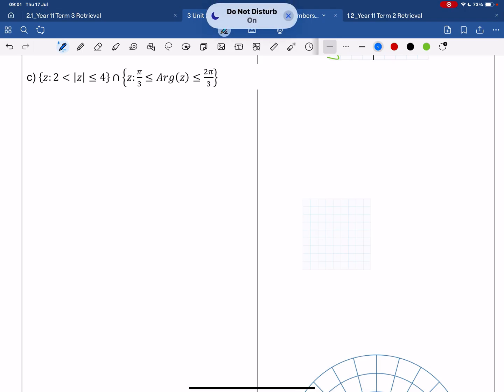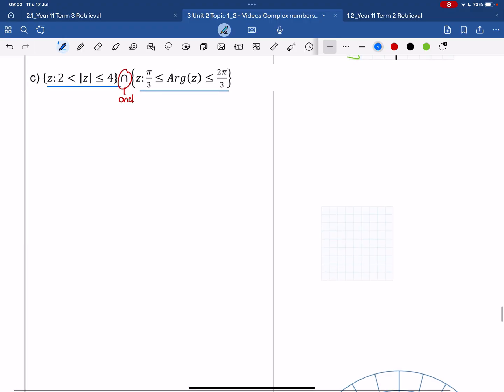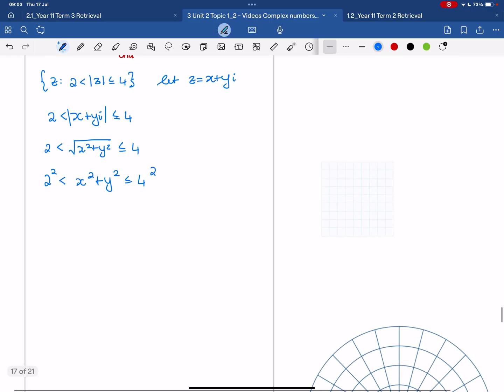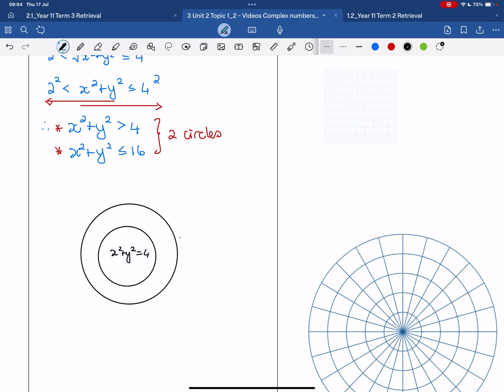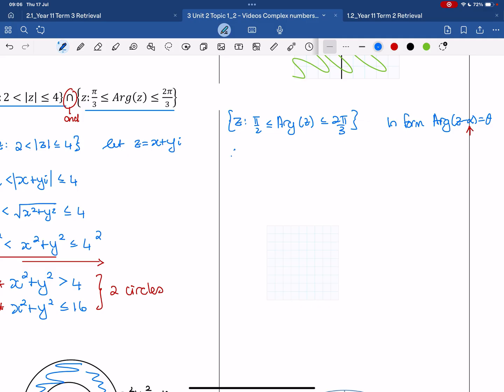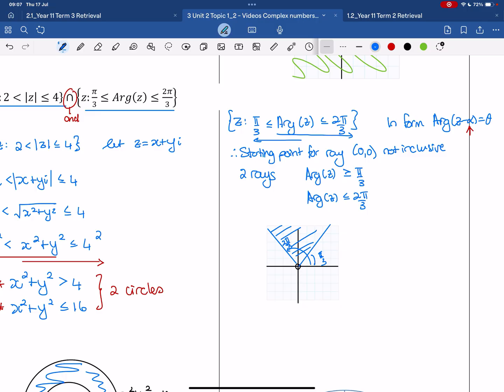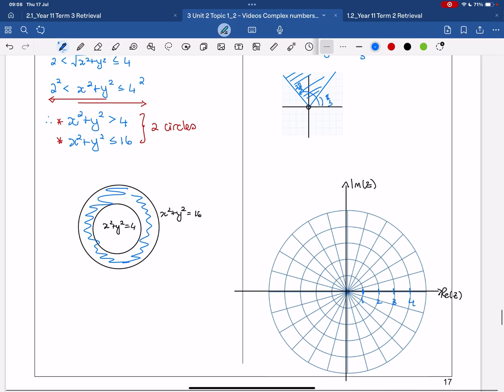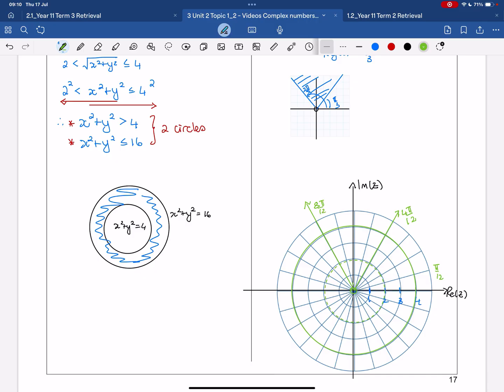SM U2 T1 and T2 COMPLEX NUMBERS EG31c